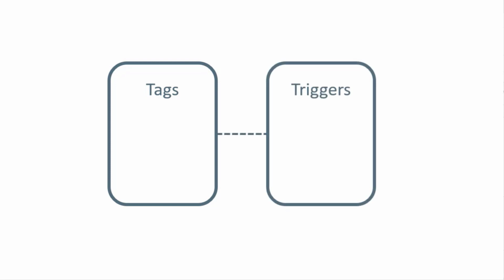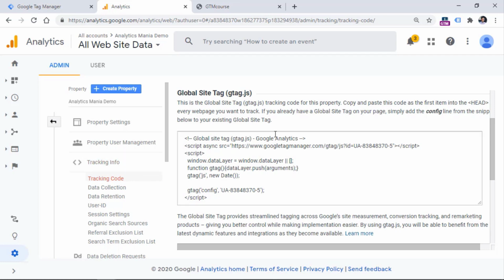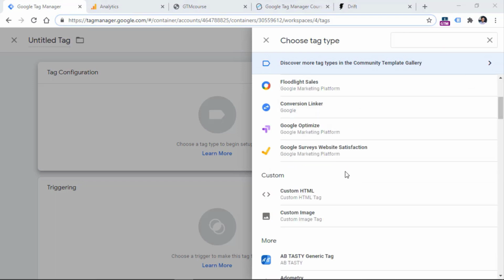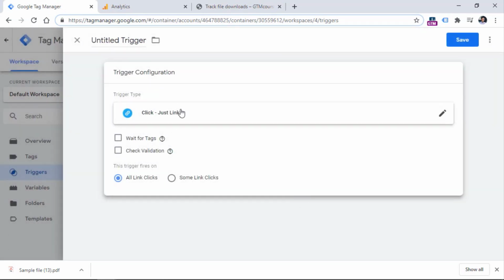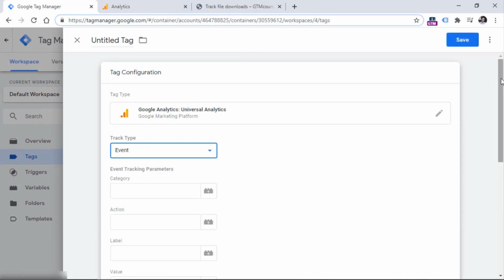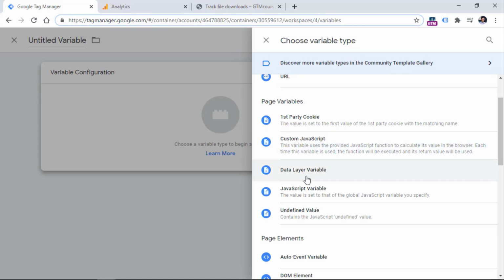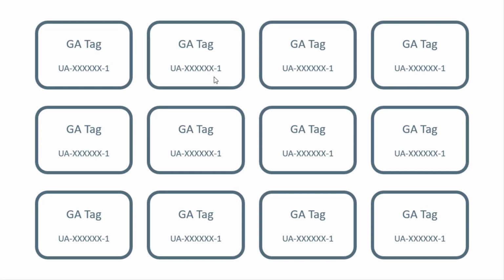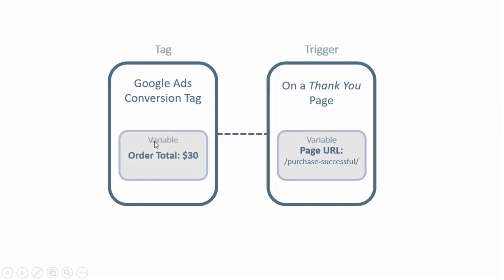Tags, triggers, and variables in Google Tag Manager | Lesson 4 [2020]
This is the 4th video in the series “Google Tag Manager for Beginners”.

In this video you will learn the general concept of tags, triggers, and variables in Google Tag Manager. What are they? How are they connected with each other?

Timestamps:
00:00 - Introduction
01:01 - The concept of tags, triggers, and variables
06:25 - Create your first tag in Google Tag Manager
11:50 - Implementing custom tags in Google Tag Manager
13:51 - Triggers in Google Tag Manager
27:00 - Variables in Google Tag Manager
39:53 - Summary
40:59 - Final words

=== LINKS ===